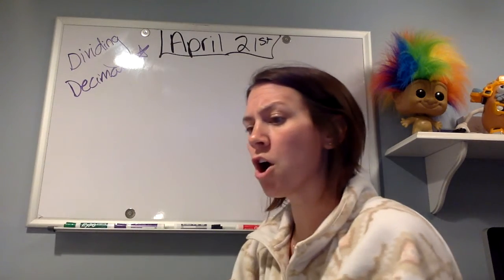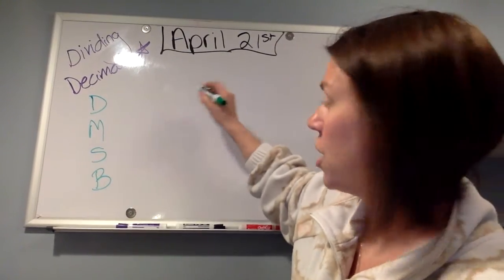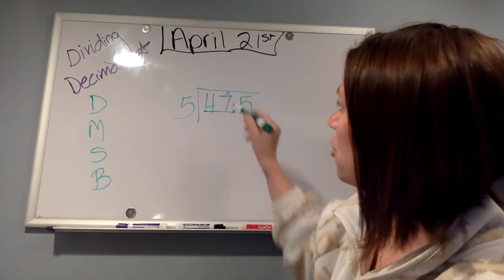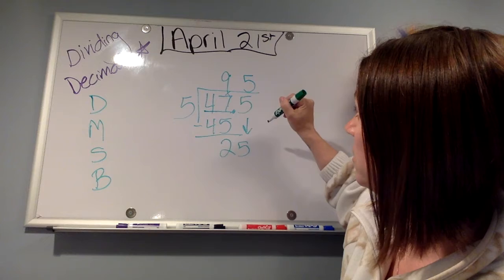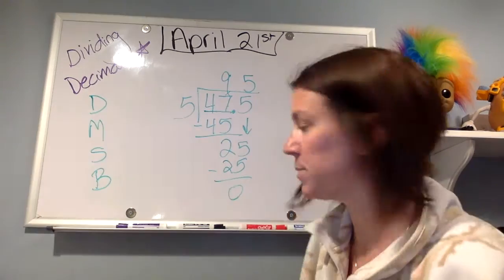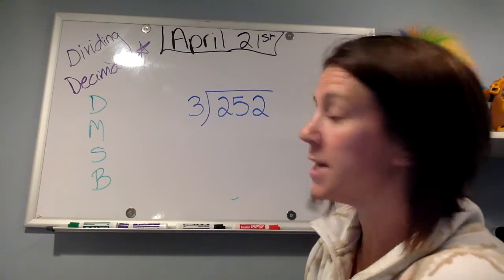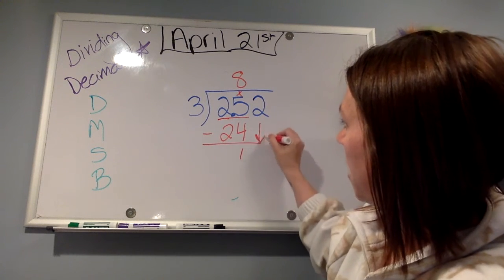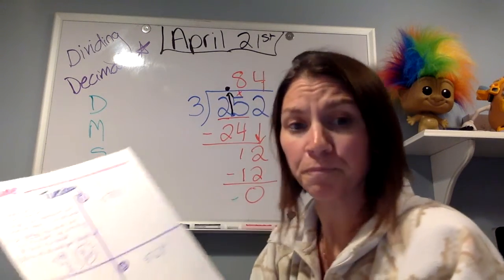Dividing with a decimal in the dividend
LESSON Video for April 21st Division only